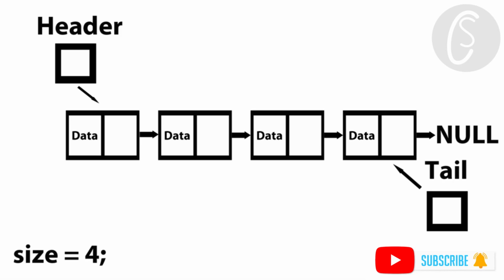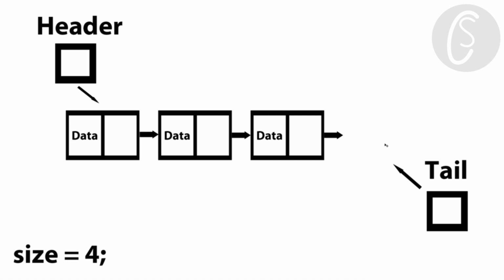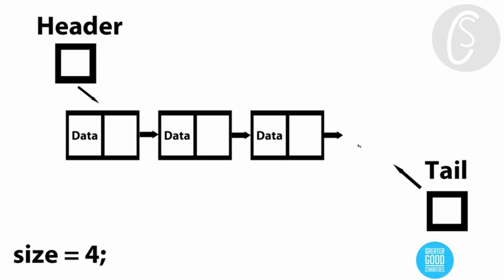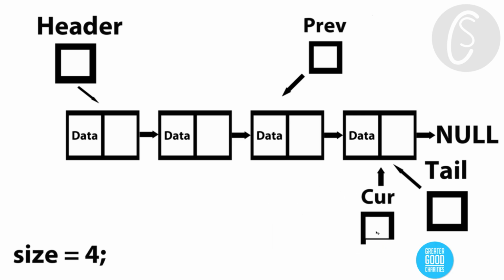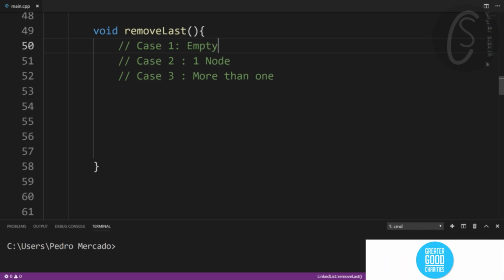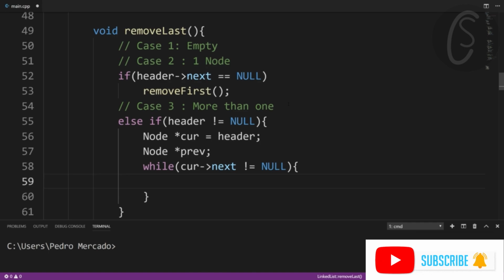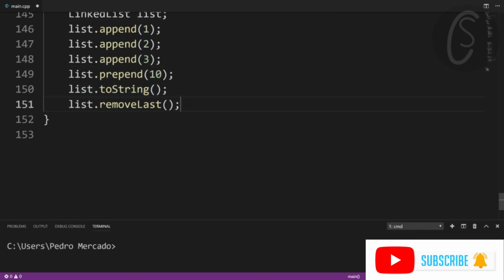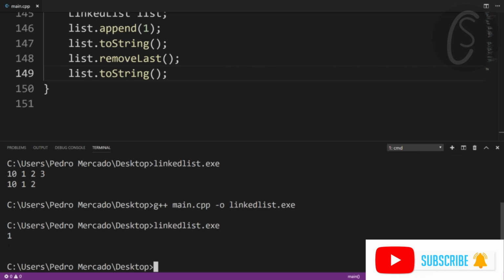Remove Last Node From Our Linked List | Singly Linked List | Data Structures in C++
Remove last node from linked list in C++
C++ linked list delete last node
Singly linked list delete last node C++
C++ data structures linked list
Linked list tutorial C++
How to delete last node in singly linked list